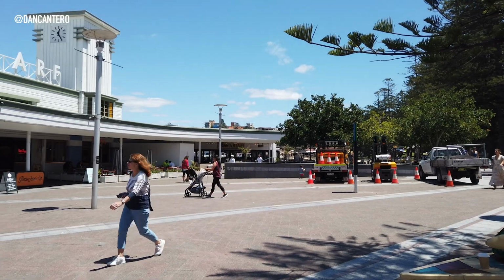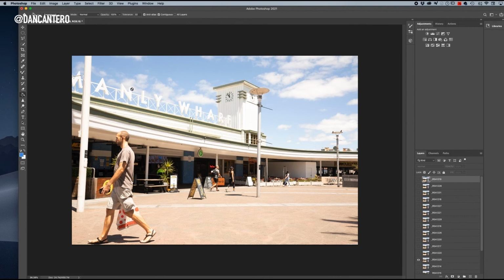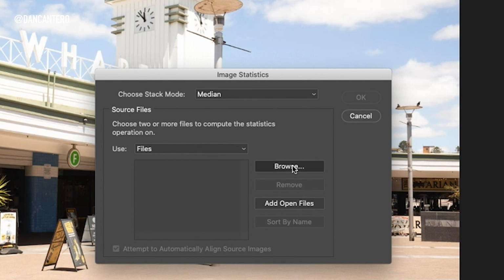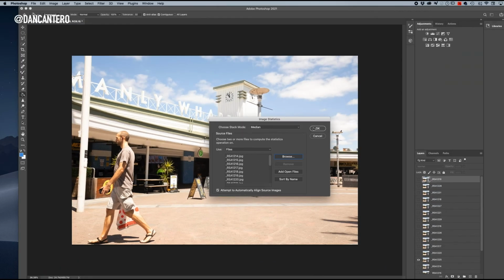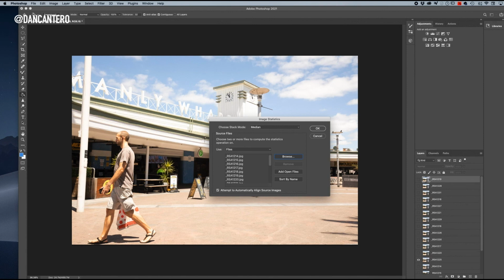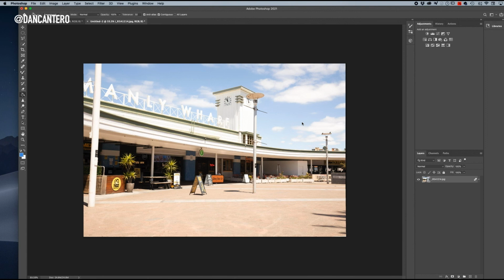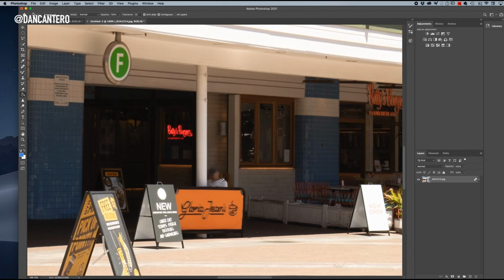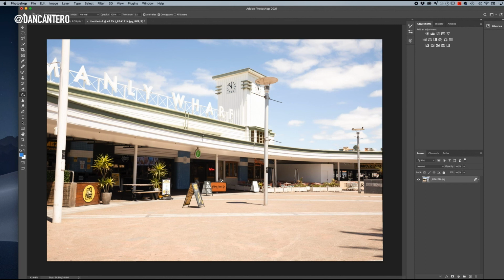Your Photos Are About to Get So Much Better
In this video I show you how to automatically erase people from a photo in Photoshop in a few clicks.  This photoshop technique is fantastic when you are trying to photograph something but don't want any people in a photo.  Ideal for tourist sites or even architectural photography where is is often impossible to have no people in the photo.

BONUS DOWNLOAD

My favourite bit of kit